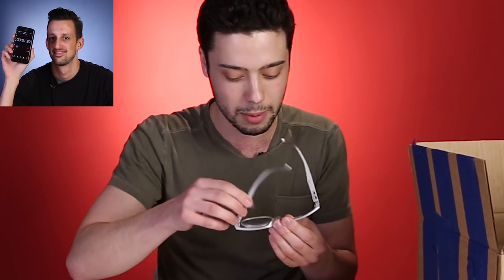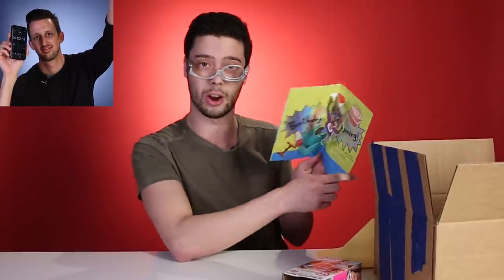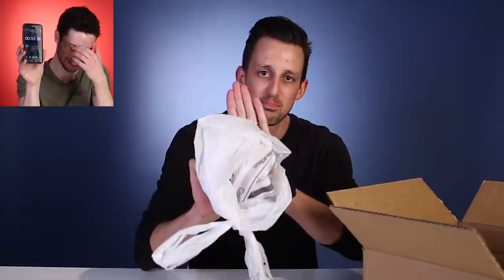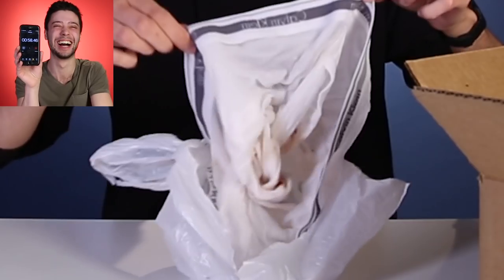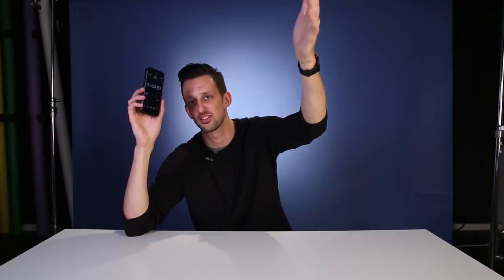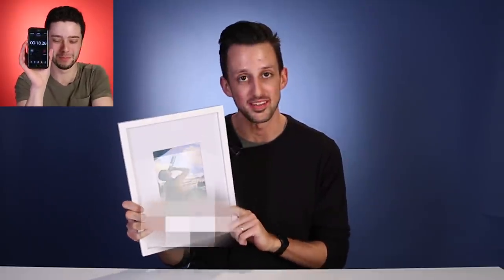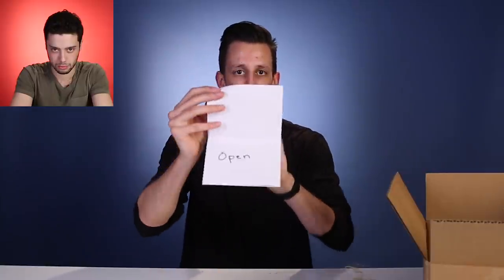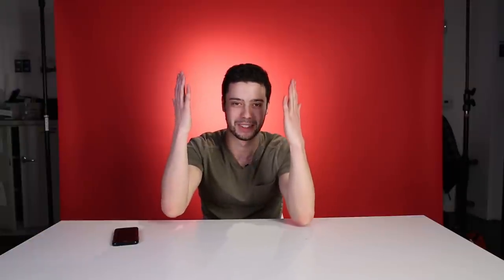Extreme Unboxing Challenge: Try Not To Laugh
Eric and Chris face off in a battle of unboxing.  Neither of them know what's coming, and the only rule is ZERO laughing.

MUSIC